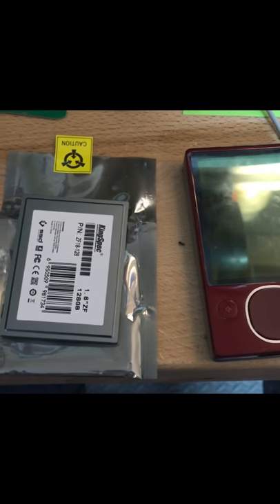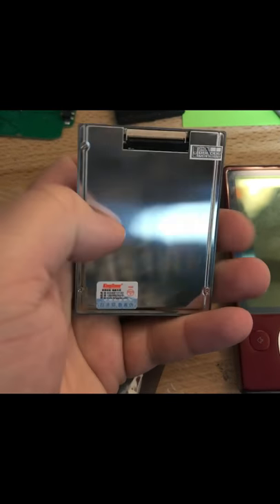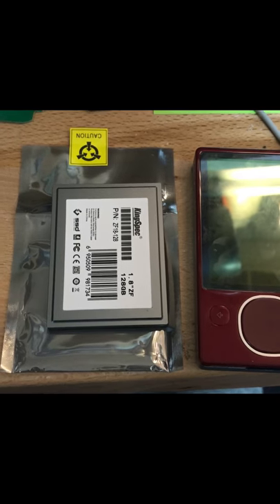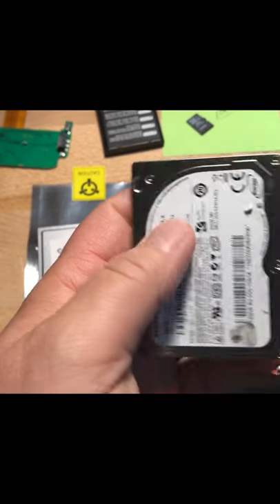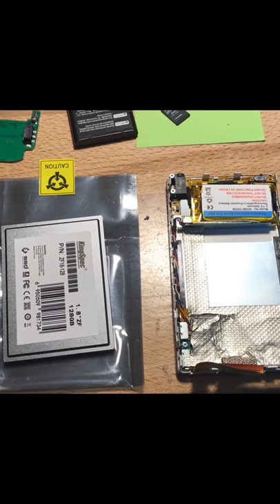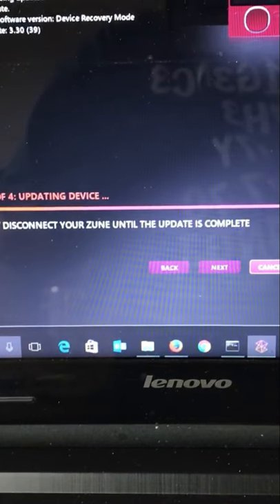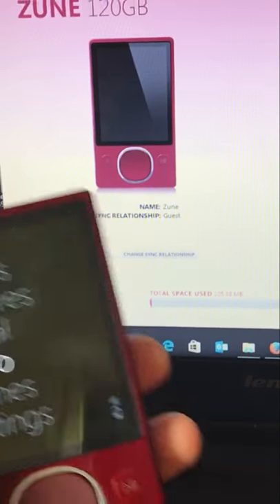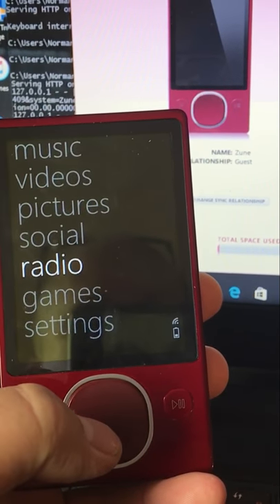Zune 120 GB HDD to SSD Upgrade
We are upgrading the old hard drive on a Zune 120 to a brand spankin' new SSD. The easy part is physical stuff. Getting it to reload the firmware after install is a bit more of a challenge (but we were up to it).

If you have have a Zune or any other obsolete or retro tech that you need maintained feel free to give us a call or email us and we discuss your project in detail.

Links: - grab this stuff ASAP who knows how long it will be around.